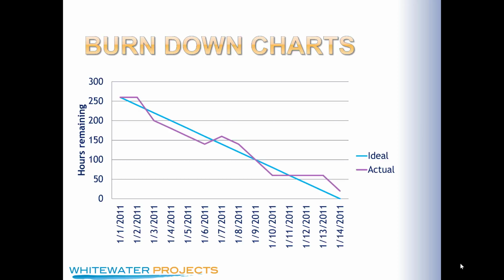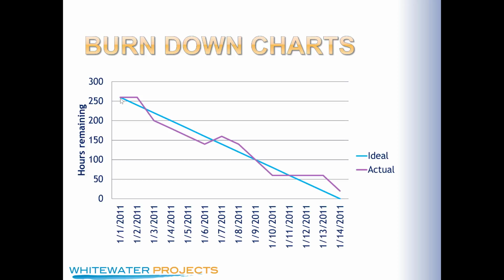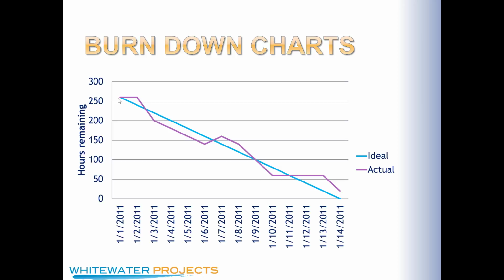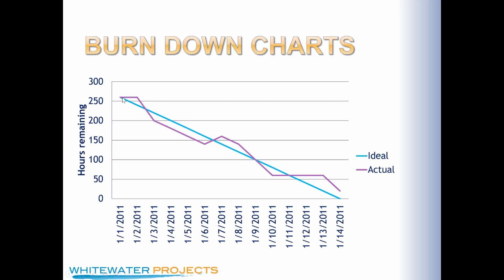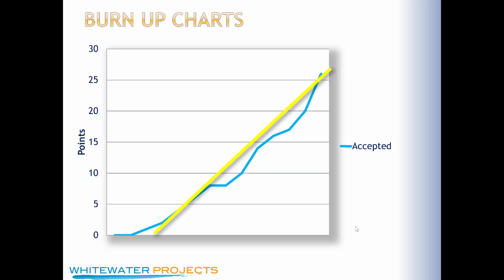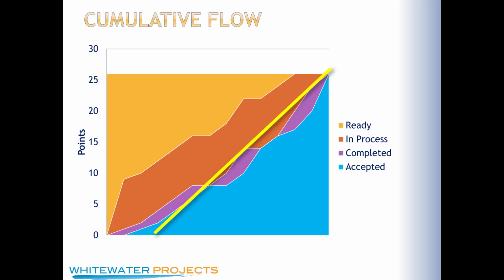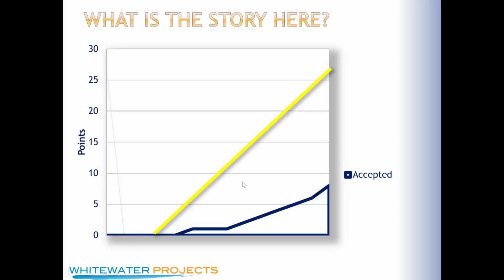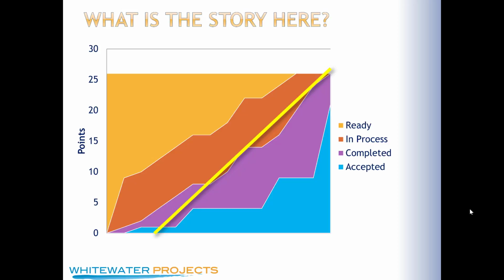Agile Reporting Tools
Burn donw, Burn Up, Cumulative flow